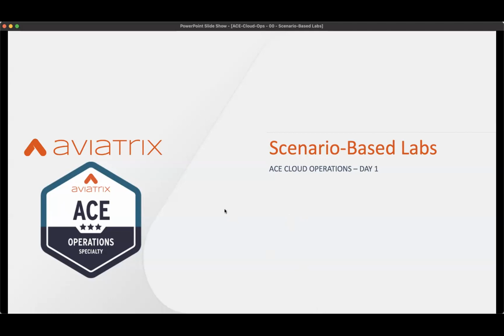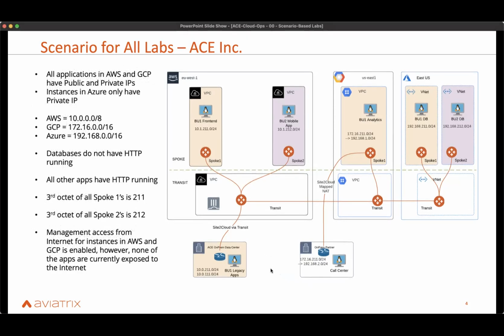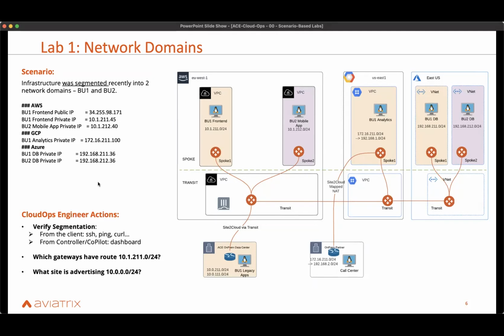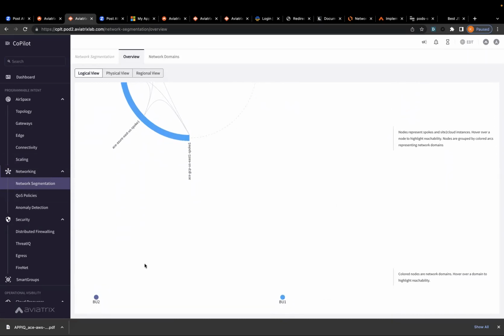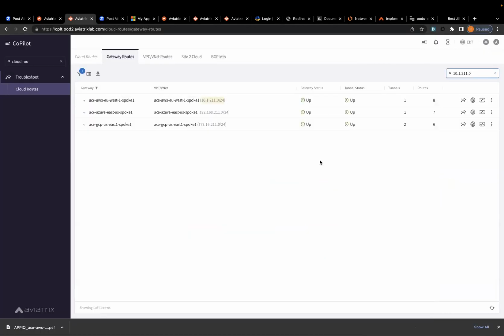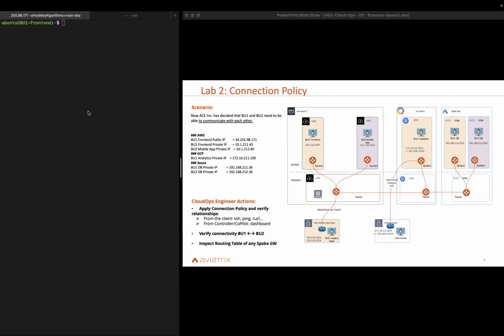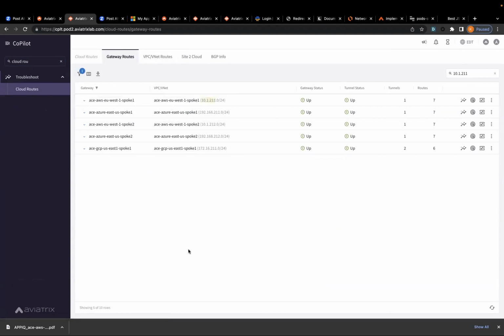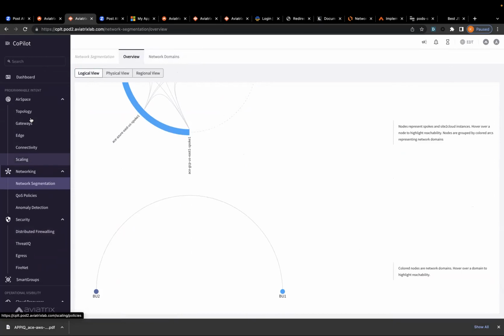04 - Labs 1 and LAB 2 - ACE Cloud Operations v23